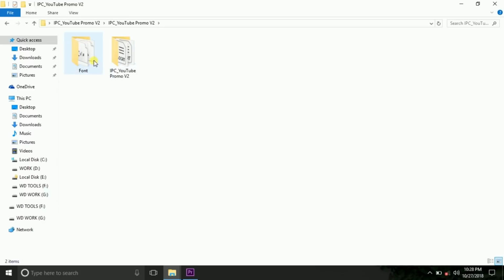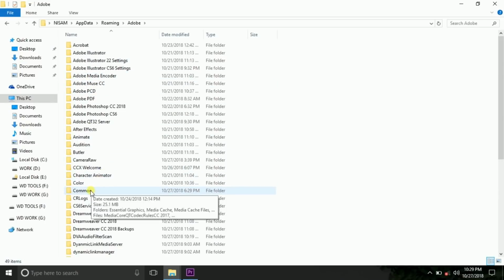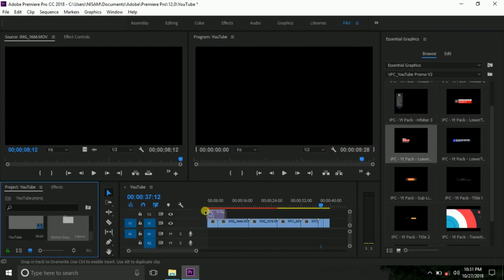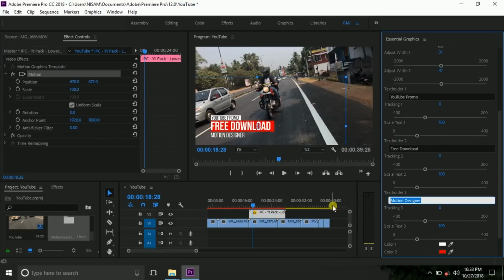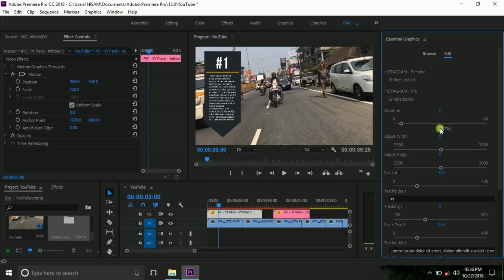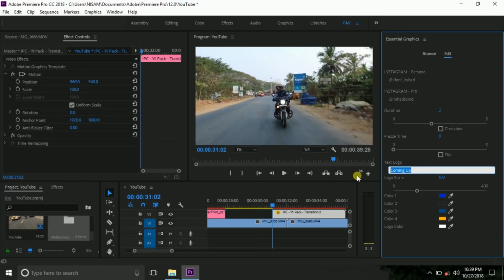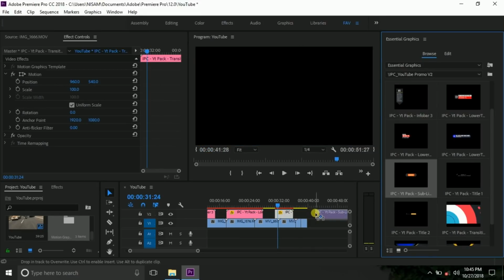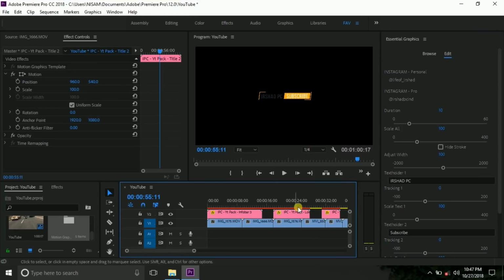Premiere Pro Template | YouTube Promo Pack V2 | Giveaway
I am happy to present brand new YouTube Promo Kit by the celebration of 25K Subscribers

It’s a free premiere pro template Package which should help you to build cool promo videos for your YouTube channel or another videos. Its included some of titles, transitions, and Lower Thirds. Use it for any commercial or not purposes, advertising, create broadcast videos, It can be useful for corporate or creative industries, nice brand new and modern design, channel openers, use it for logo intro, modern stylish promotion, and make colorful presentation,

It’s made for Pr essential graphics template and you can use this mogrt file in your updated premiere pro and after effects, it’s not working in FCP - Final Cut Pro